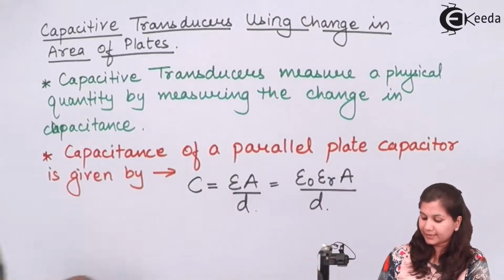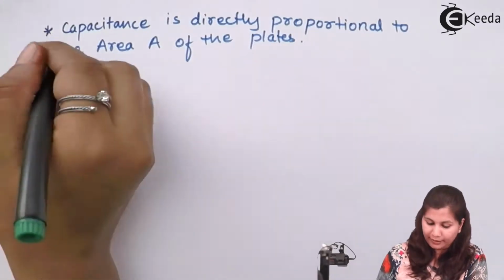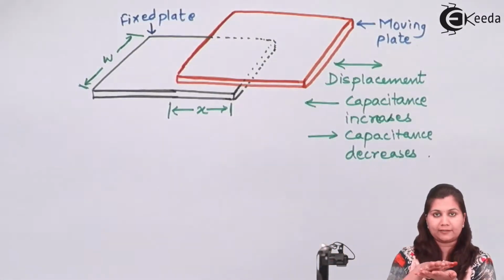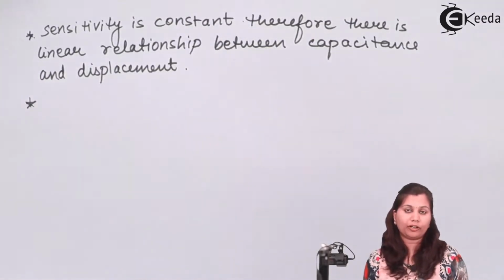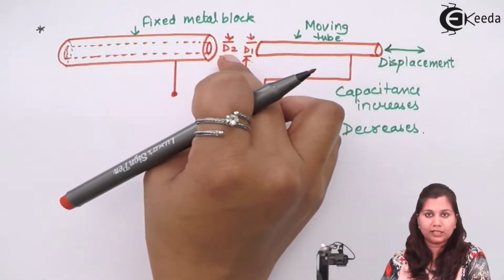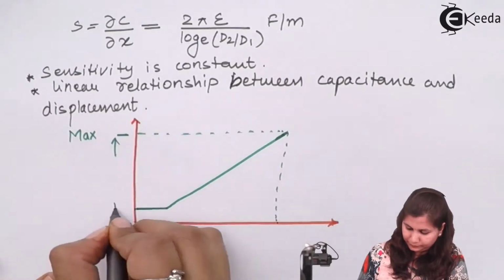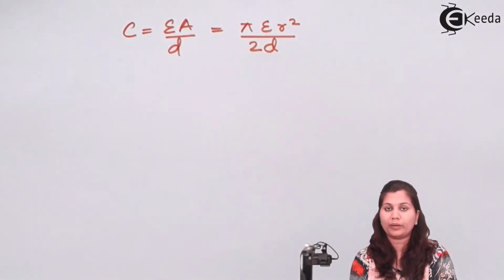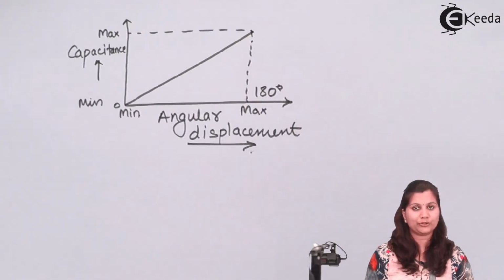Capacitive Transducers Using Change in Area of Plates